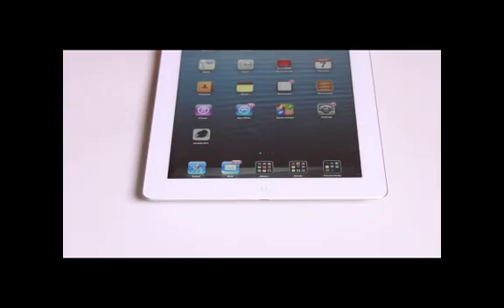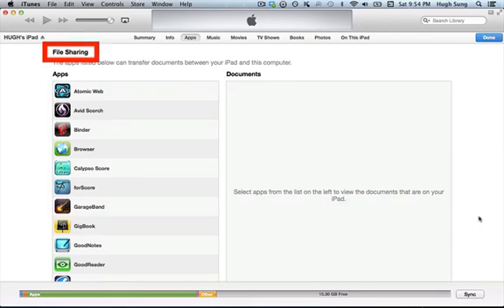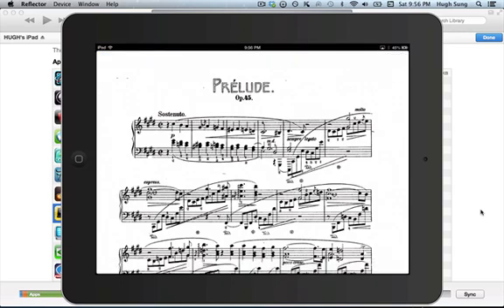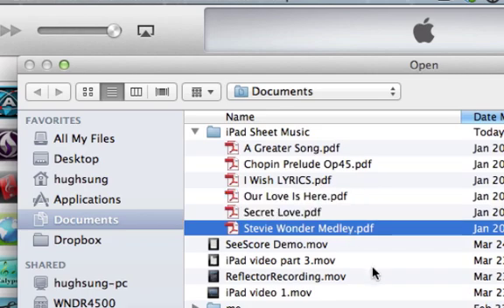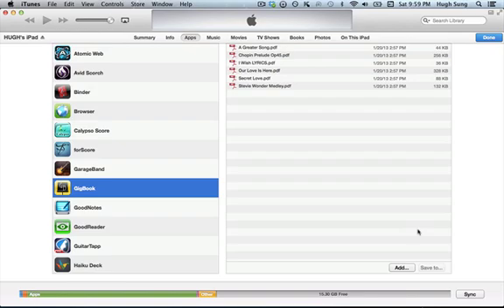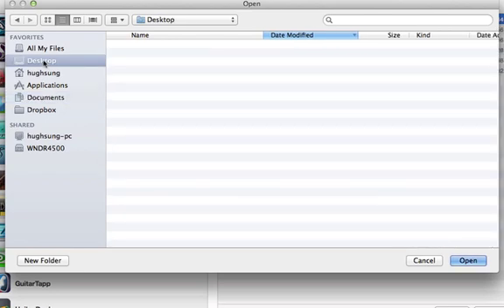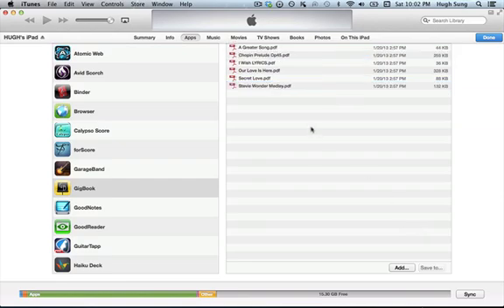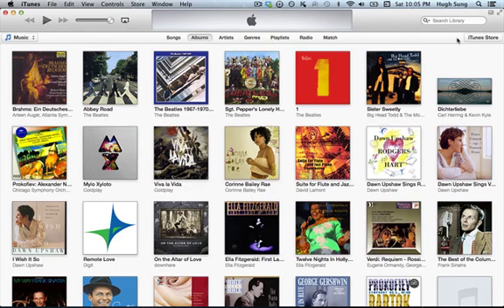How to add files to iPad apps using iTunes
This tutorial shows how to add files from a computer to iPad apps using iTune's built in File Sharing feature. This is a great method if you have more than one file to add at a time.  This tutorial also goes over how to move files from the iPad to your computer, as well as deleting files from within specific iPad apps.  Keep in mind that you will want to make sure you are adding files that can actually be used within any given app - for example, if you are moving PDF files to the iPad, make sure you are moving them into a PDF reader app.

This technique will also work for adding files to iPhone and iPod Touch apps.

To learn more about working with files on your iPad and turning PDF and text pages hands free, please